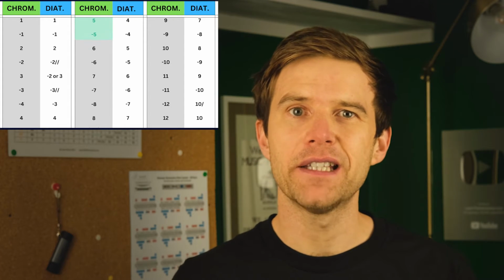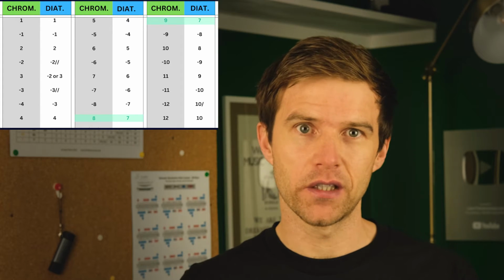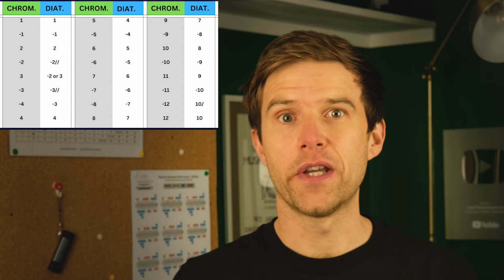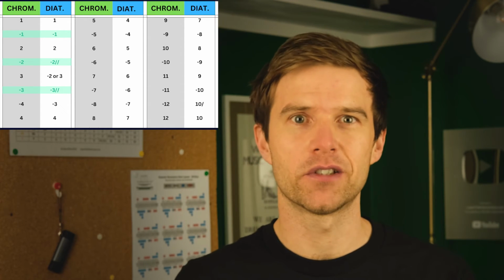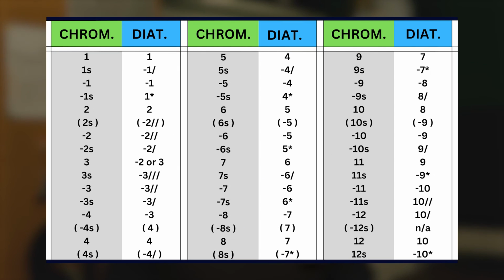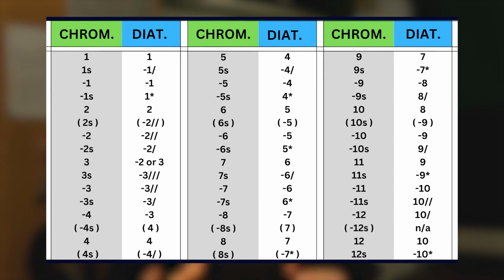How to Convert Chromatic Tabs to Diatonic Harmonica Tabs (and Vice Versa)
In today's harmonica lesson we'll explore how to translate between diatonic and chromatic harmonica tabs.

TIMESTAMPS -
00:00 Intro
00:20 The right key
00:52 Rules of thumb
03:03 Sharps and flats
03:25 Full chart